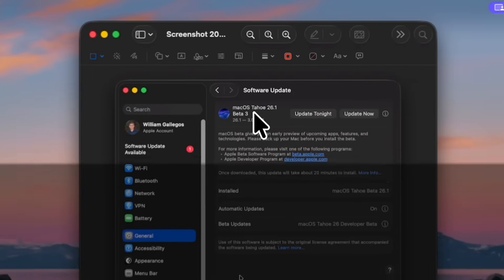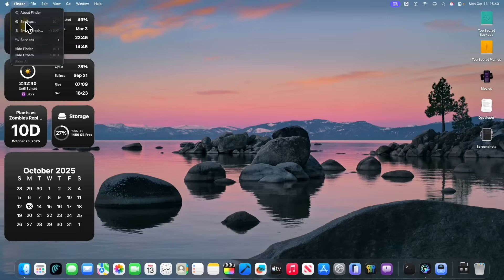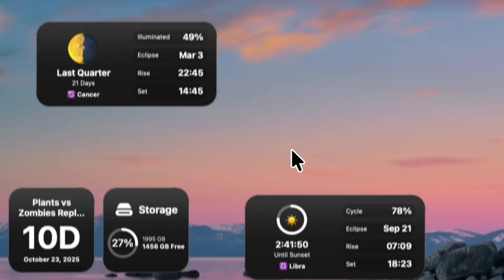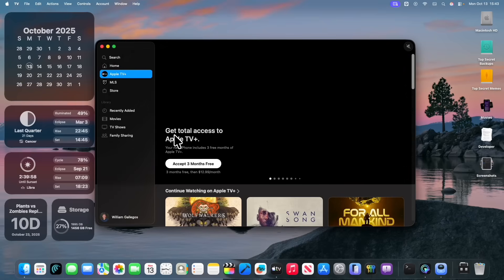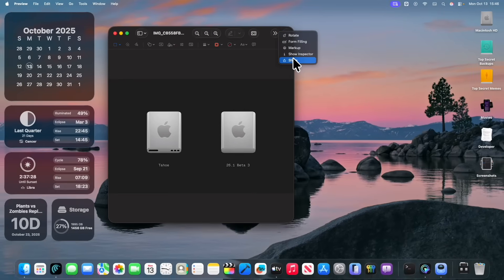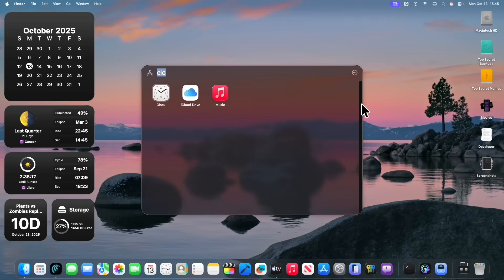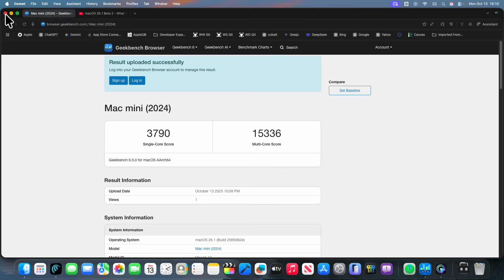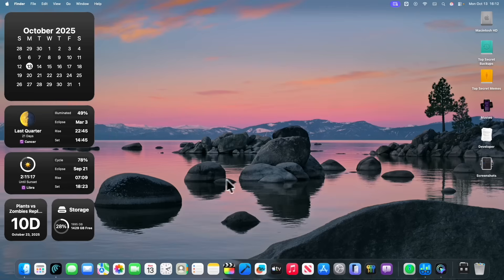macOS 26.1 Beta 3 - What's New?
Apple has released the third beta of macOS Tahoe 26.1 and in this video, I will be showing you what is new!

▬ Production ▬
Editor: Final Cut Pro
Camera:
Computer: Mac mini M4 / MacBook Air M4 / iPad Air M3
Thumbnail: Canva

▬ Timestamps ▬
0:00 - Intro
0:19 - Clock App
0:43 - Hard Drive
1:23 - Widgets
1:46 - TV
2:52 - Bug Fixes
3:18 - Things not in this beta
3:54 - M4 MacBook Air Experience
4:25 - Geekbench Score and additional bugs
5:07 - Outro